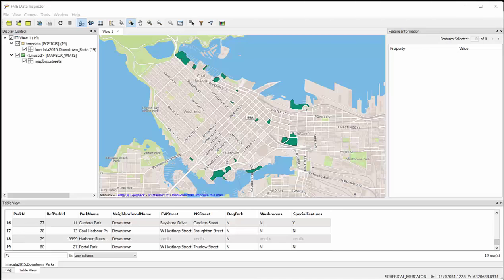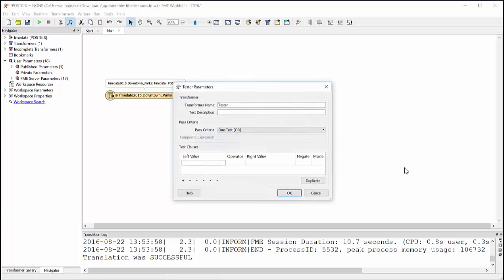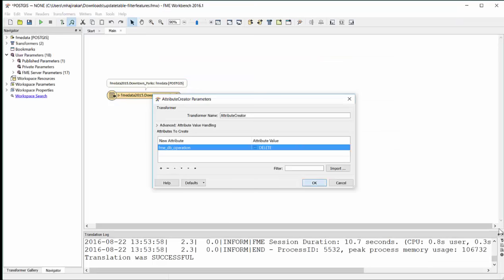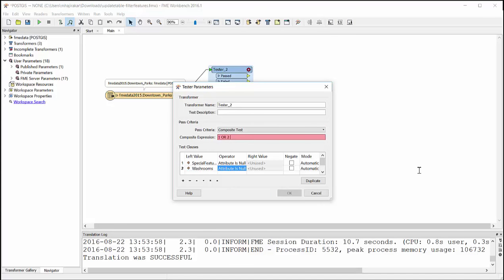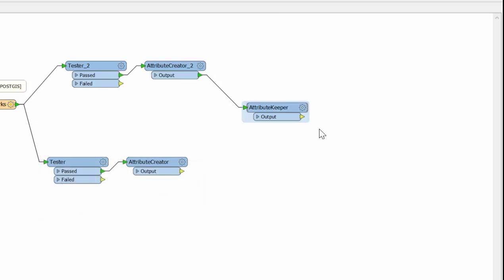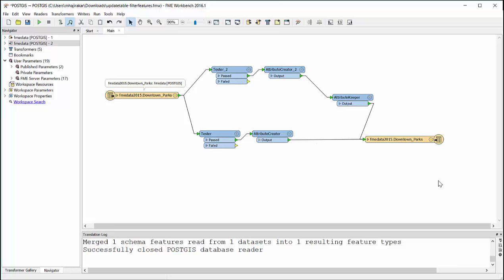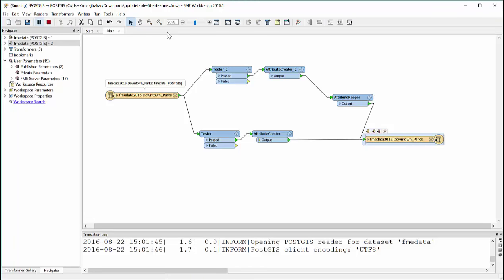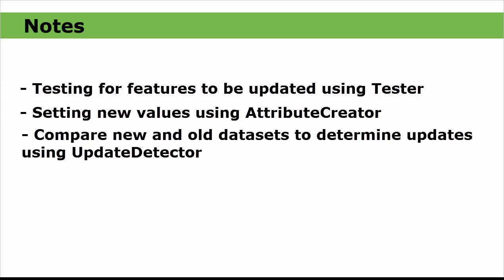Updating Databases: Filtering Features to Determine Updates